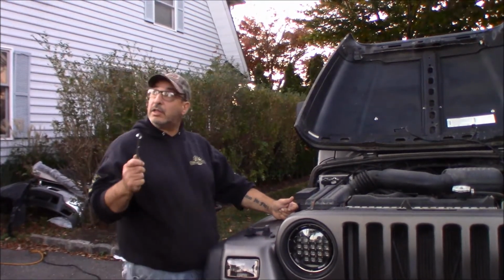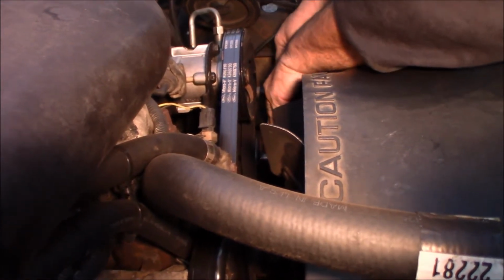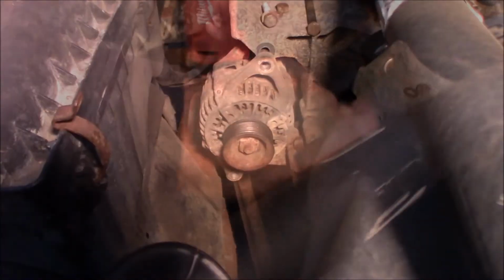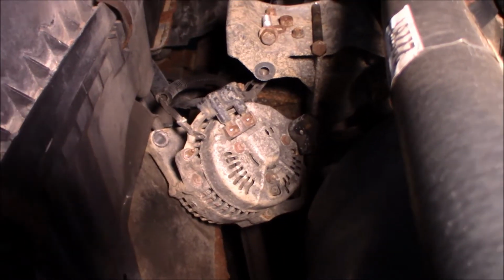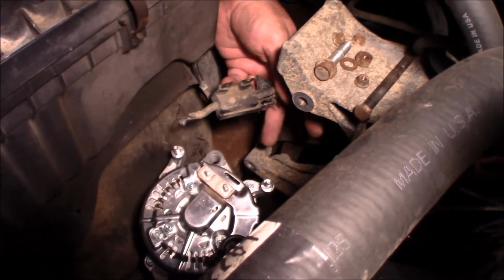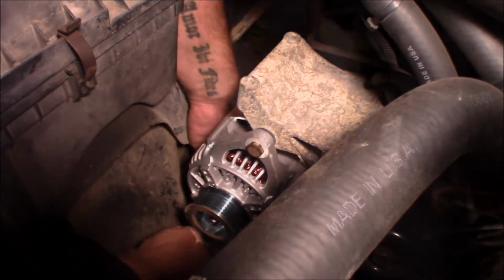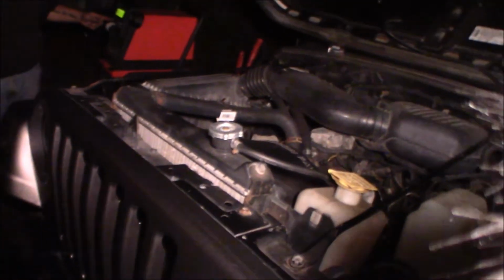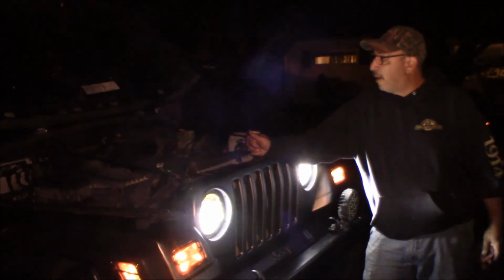Jeep Wrangler TJ | Alternator & Dead Battery Diagnosis & Replacement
Die Electric Grease
White Grease